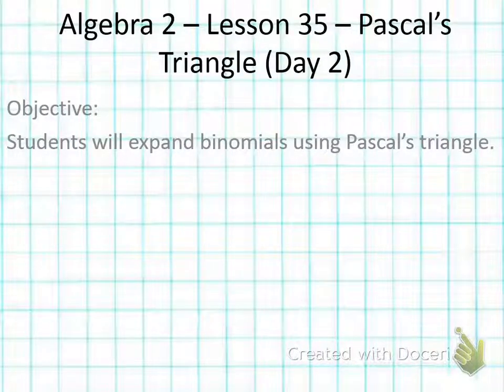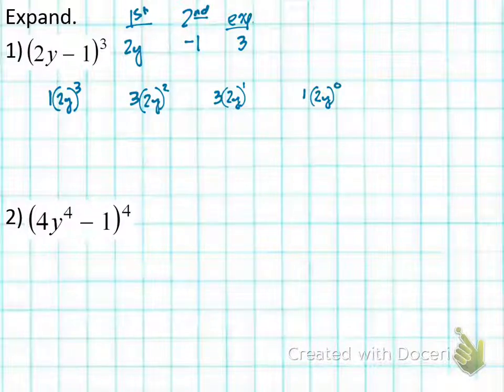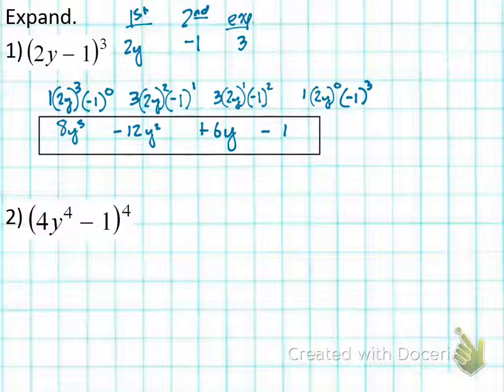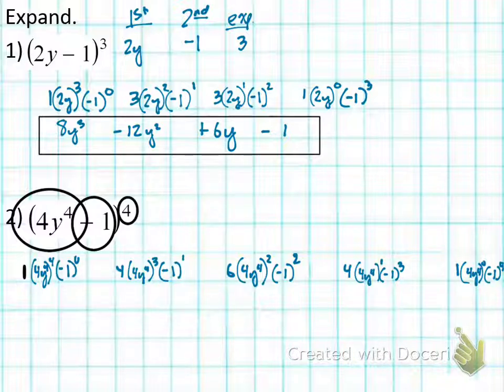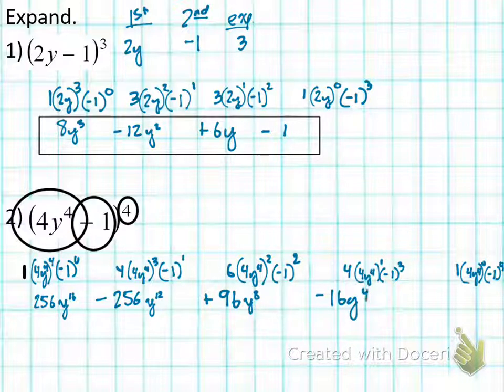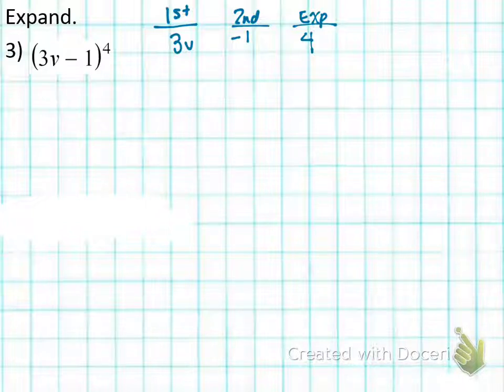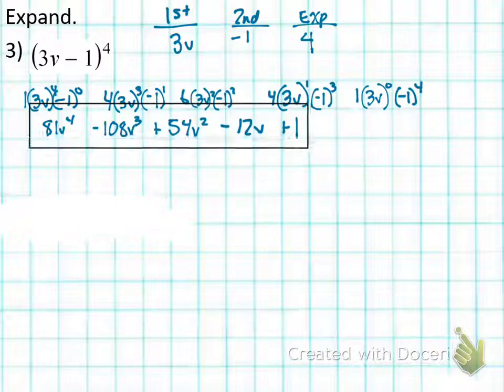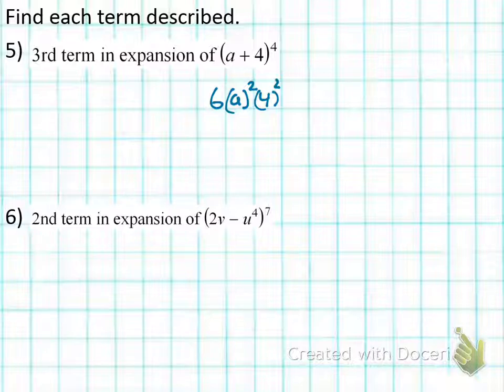Alg. 2 -102314- Expanding Binomials using Pascals Triangle (Day 2)